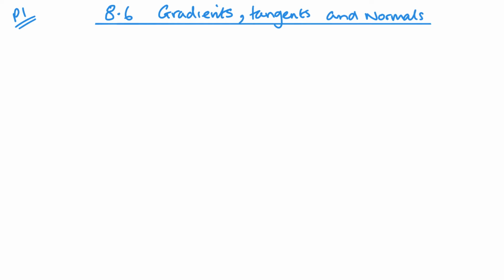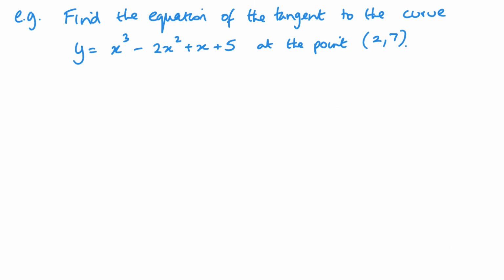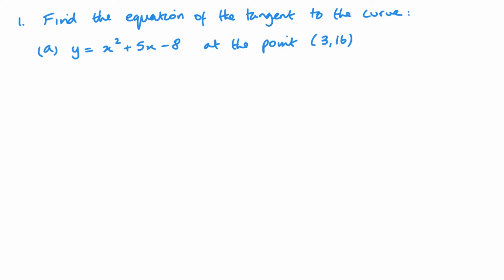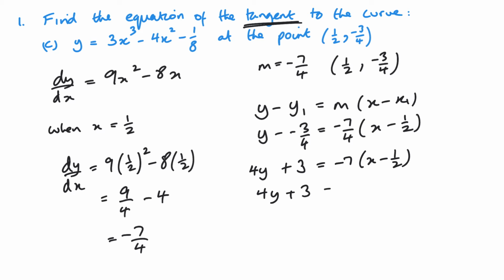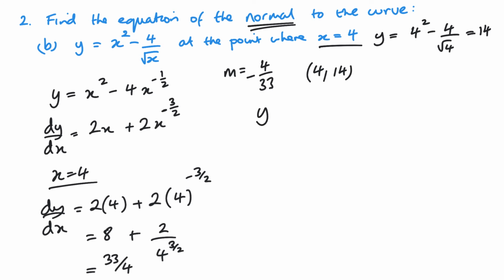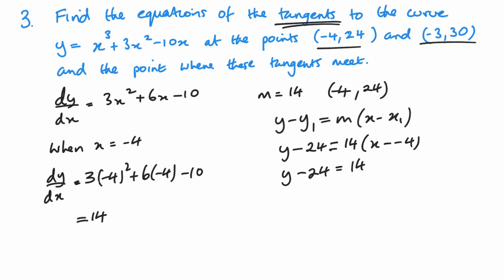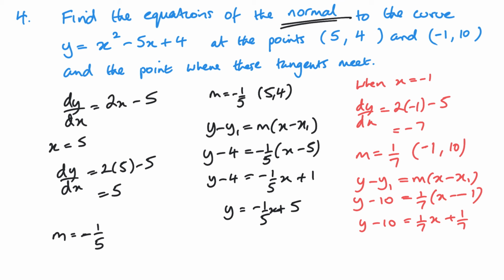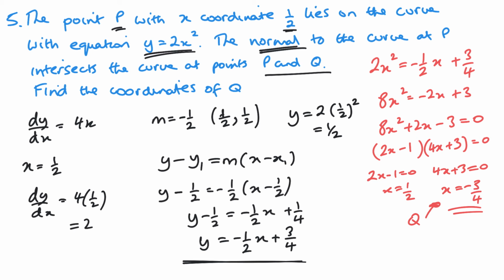Gradients, Tangents and Normals (Edexcel IAL P1 8.6)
Pearson Edexcel IAL Pure Mathematics 1 Unit 8.6 Gradients, Tangents and Normals
Unit 8 - Differentiation